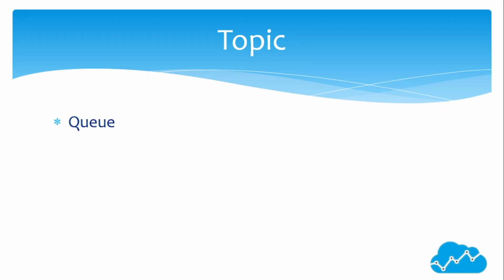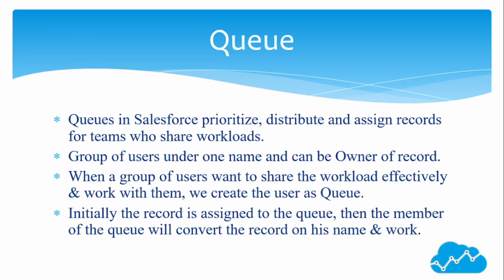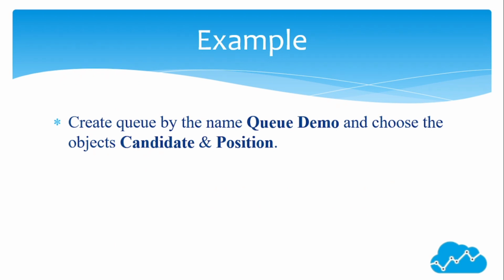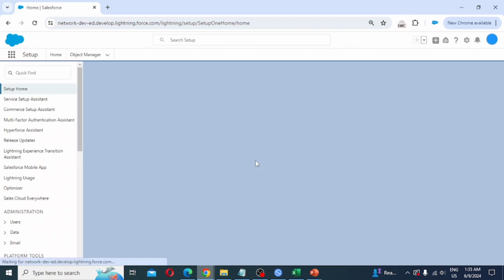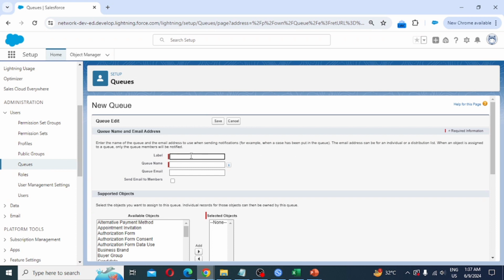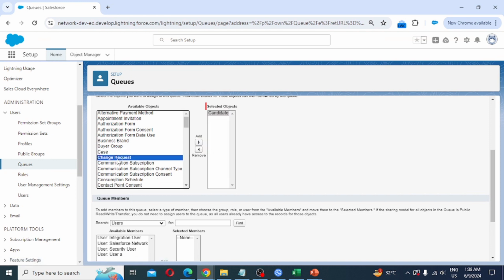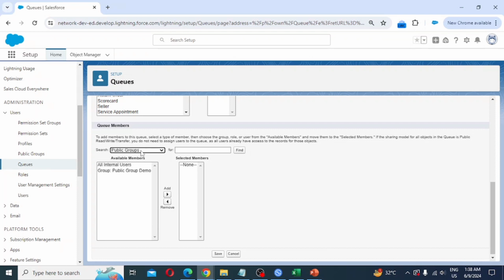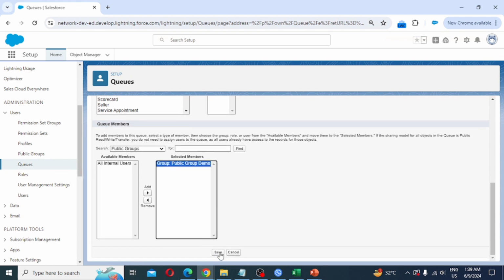Create Queue in Salesforce | Salesforce Network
Hello Everyone,

In this video we are going to see how to create queue in Salesforce.